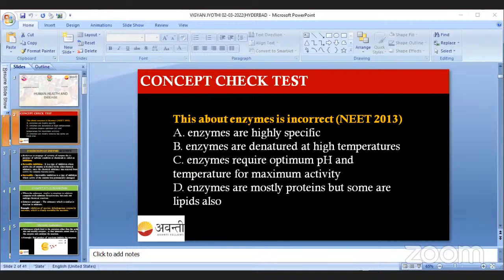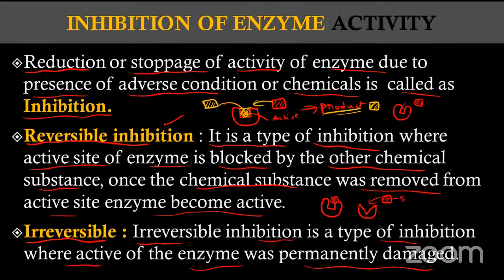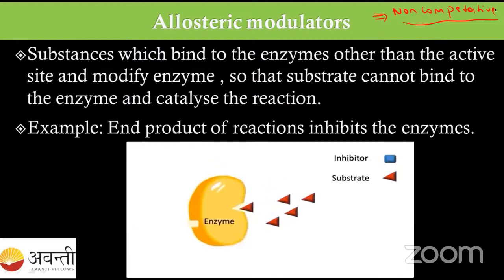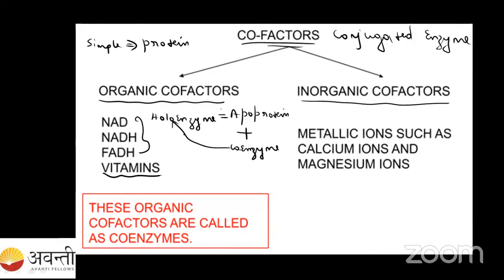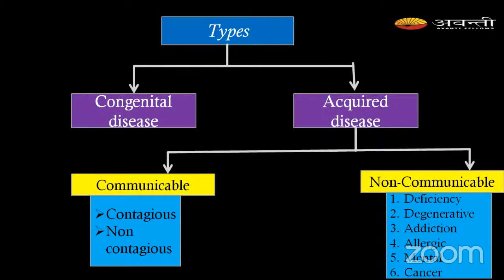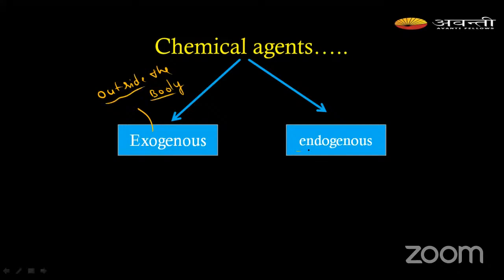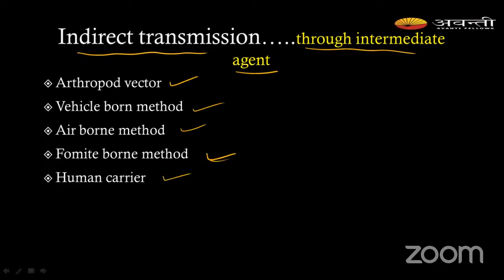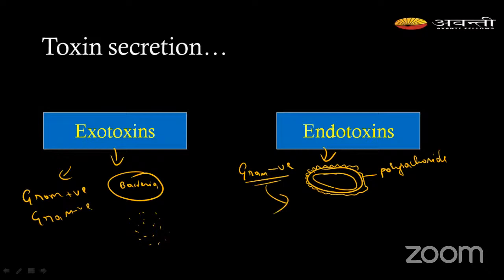[2nd march ]XII_Human health disease_Vigyanjyothi_Hyderabad